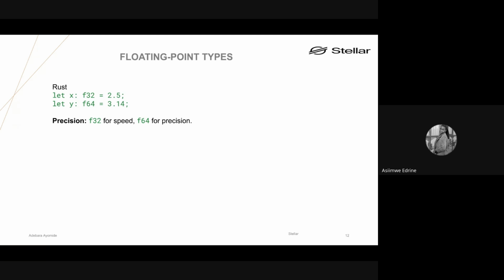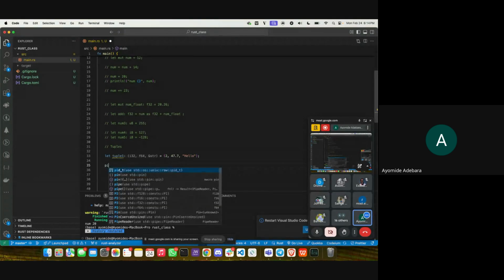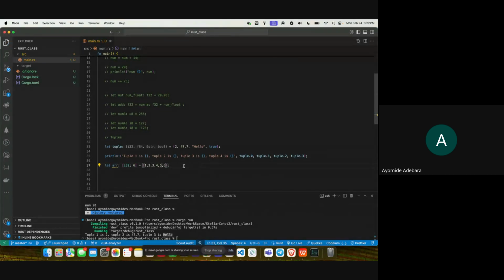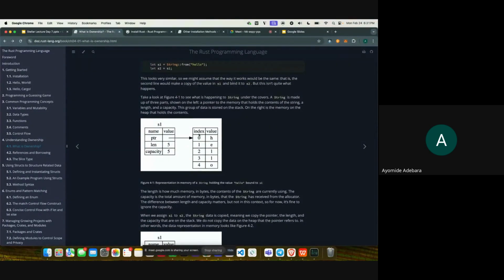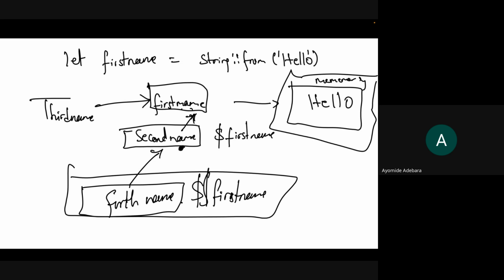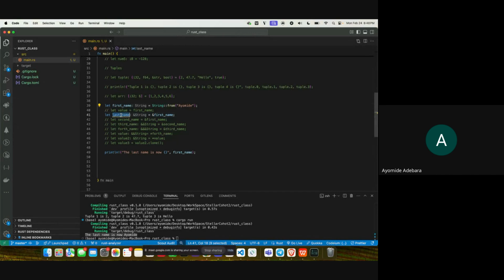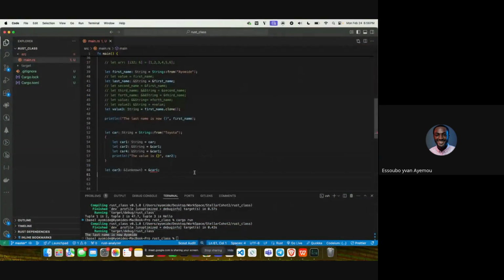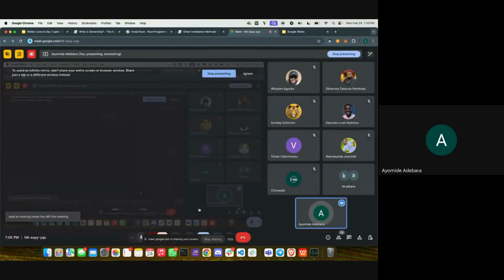Stellar Cohort 2 Lecture 15